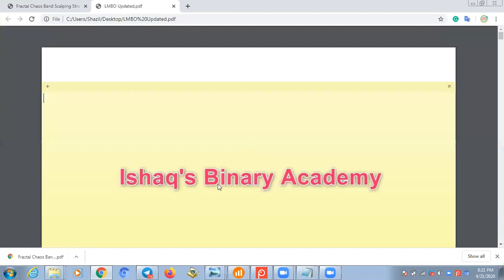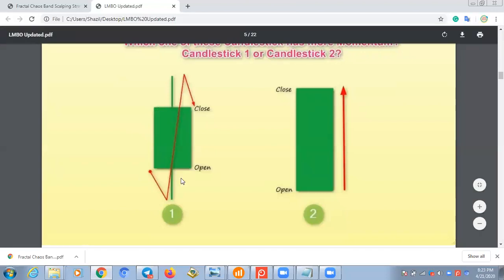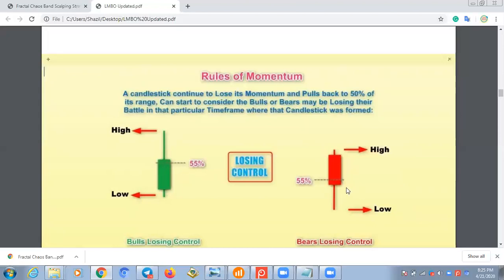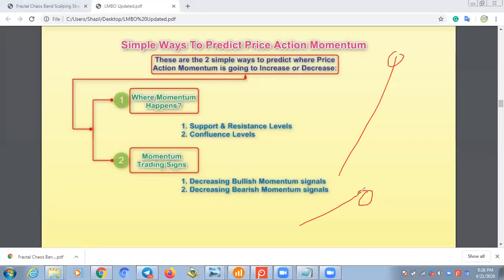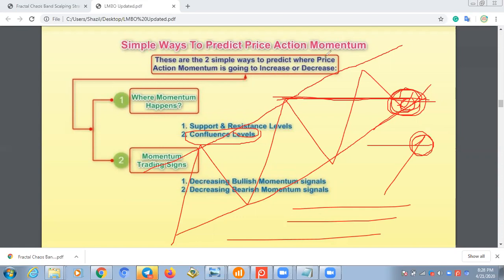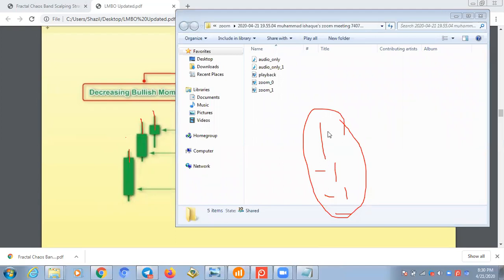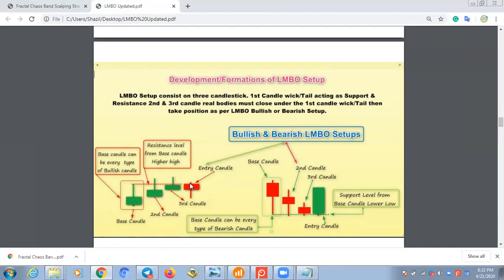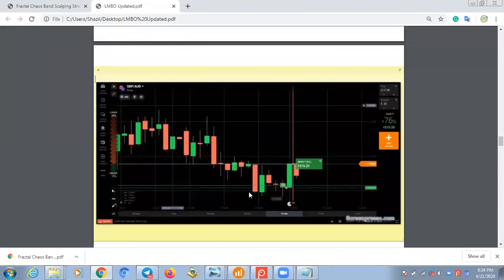LMBO (Losing Momentum Binary Options Strategy)